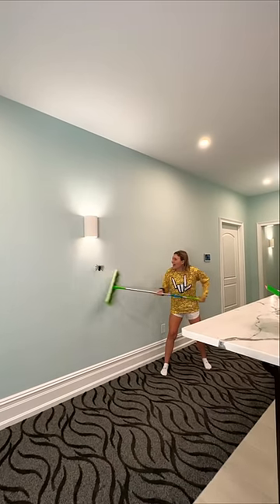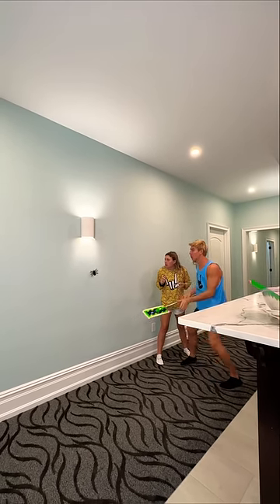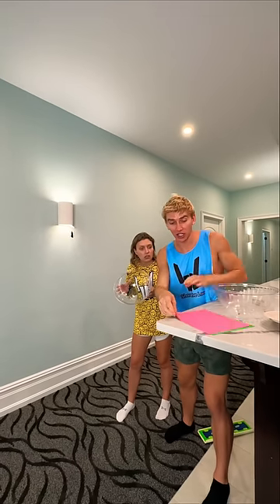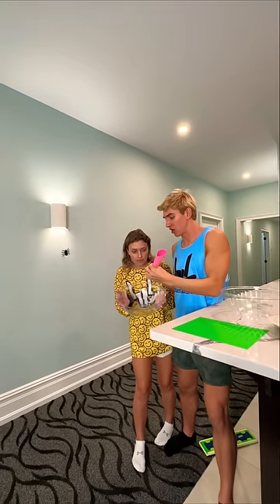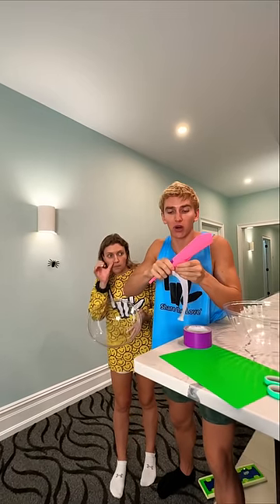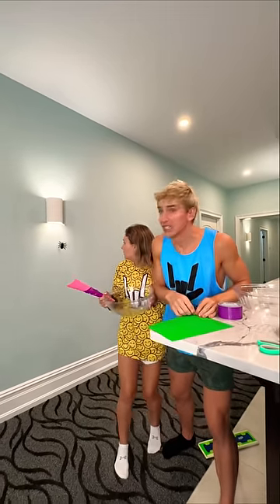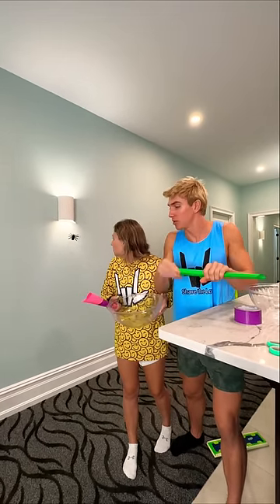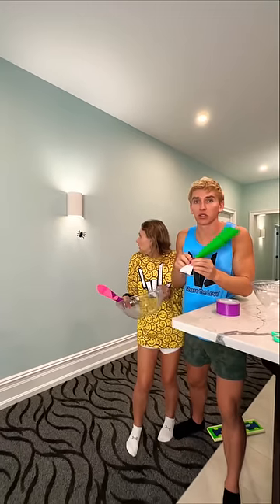There’s a MASSIVE SPIDER in my House!! (tarantula)￼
there is a massive spider in Stephen Sharer's new house and his sister Grace Sharer is trying to get rid of the spider web before the tarantula spider attacks